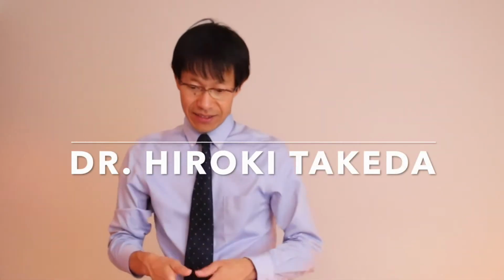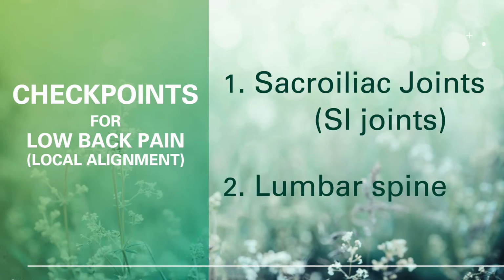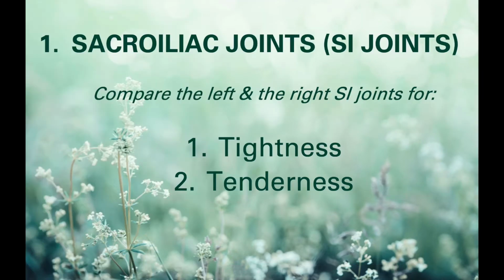Low back pain - "How to examine the low back area and how to treat it (Japanese-style approaches)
In this video, Dr. Hiroki Takeda presents how to examine the low back area for Low back pain in terms of alignment and how to treat it with Shiatsu (Japanese-style bodywork) and non-insertive acupuncture (Japanese-style traditional acupuncture.)
The checkpoints are:
1. SI joints
2. Lumbar spine

The techniques presented are:
1. Shiatsu (Japanese-style bodywork)
2. Non-insertive acupuncture (Japanese traditional acupuncture technique)

For more detailed information on Dr. Takeda and his practice, please visit the following website of Takeda Holism and Evolution

Hiroki Takeda, Doctor of Oriental Medicine (DOM)
Professor, Southwest Acupuncture College
Founder & Owner of Takeda Holism and Evolution

Profile:
Dr. Hiroki Takeda is a Doctor of Oriental Medicine specializing in Traditional Japanese and Chinese Medicine with a science background.

​Dr. Takeda was born and raised in Japan. After receiving a Bachelor of Science in Biology from Waseda University (Tokyo, Japan), he moved to Santa Fe, NM. He received a Master of Science in Oriental Medicine from Southwest Acupuncture College (SWAC). After graduation, he continually seeks intensive private training in Japan regularly for a decade. He learned directly from several Japanese master acupuncturists, including Haruki Yoshida, Gen-an Kuzuno, Makoto Yoshino, Masatoshi Yoshino, Morihiro Murata (Denmei Shudo), and Kazuto Miyawaki.

​Dr. Takeda founded Takeda Holism and Evolution, a holistic alternative medicine center. He is also dedicated to education. He is a professor at Southwest Acupuncture College, a guest faculty member of University of New Mexico (UNM), College of Pharmacy, and an invited lecturer of Roseman University of Health Science, College of Pharmacy, Henderson, NV, and South Jordan, UT. Since 2014, he has been a lecturer of a complementary and alternative medicine course at UNM.

​Besides being a Doctor of Oriental Medicine, Dr. Takeda has practiced Qi Gong and yoga for 30 years and is also a pianist, a violinist,  an artist, and a competitive long-distance runner.

Please note that this video is intended to increase your understanding of the topic. However, this video is not designed for use as a medical reference to diagnose, treat, or prevent medical illness or trauma. Neither the speaker nor Takeda Holism and Evolution are responsible for your use of this educational material or its consequences.